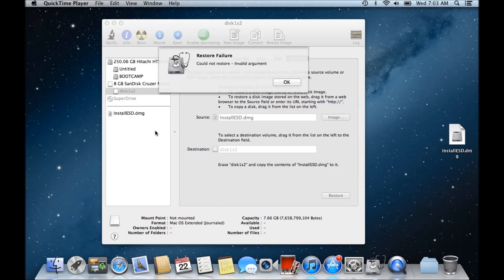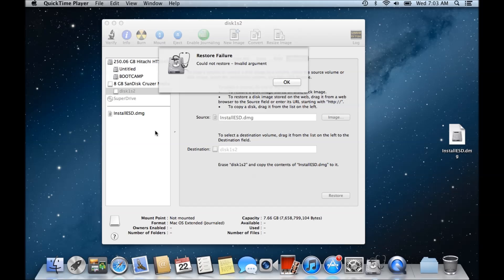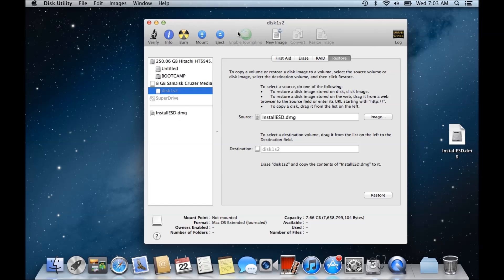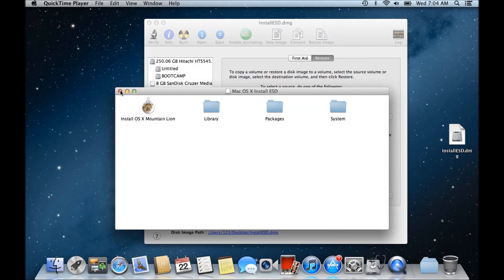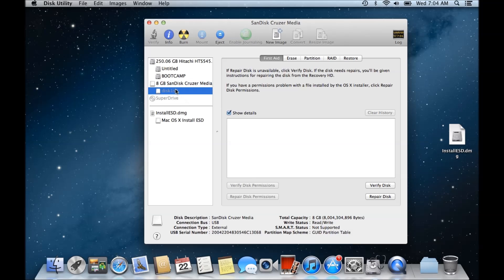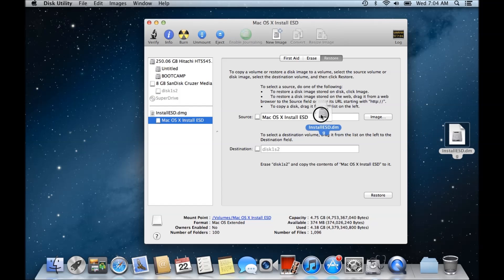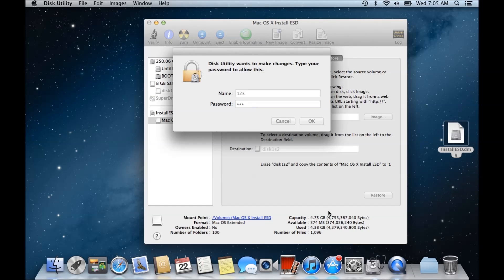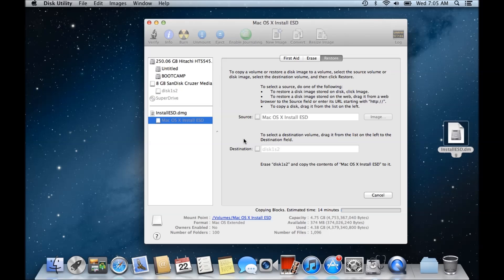How to fix Restore Failure could not restore Invalid Argument.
This video will show you how to fix Restore Failure could not restore Invalid Argument.